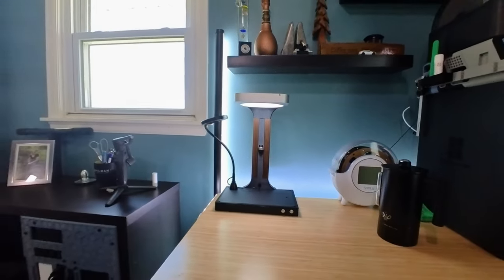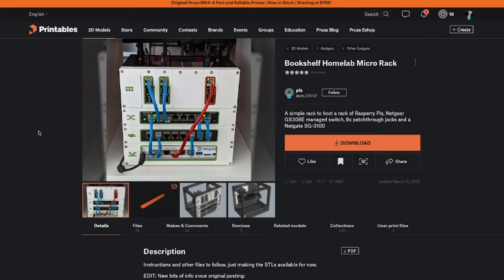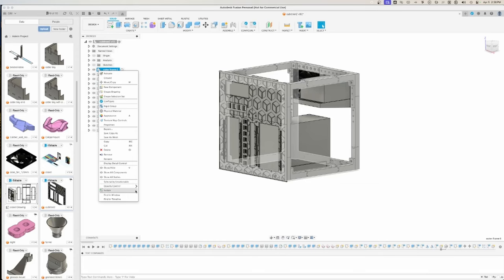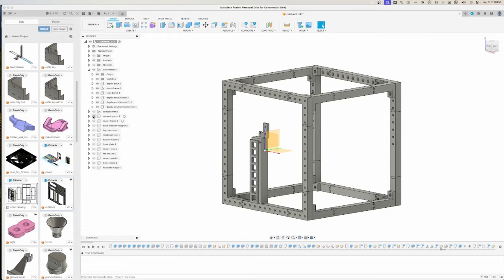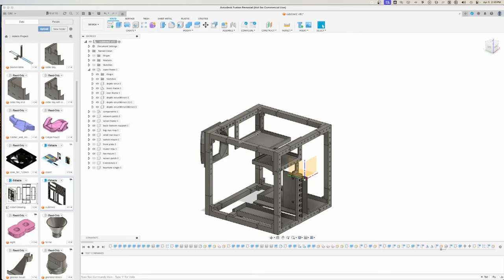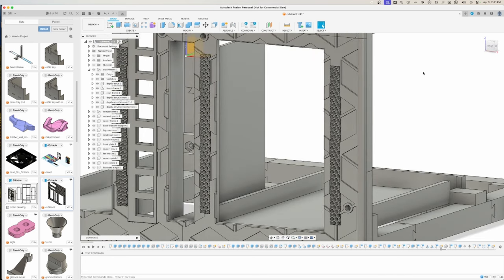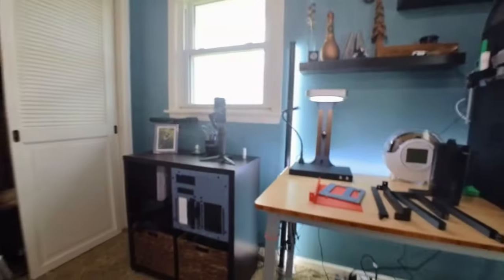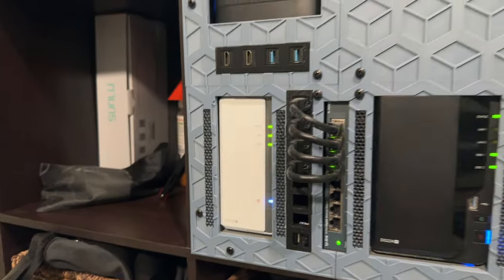Introducing CUBITRON: All-In-One Home Lab - Compute, Network, Storage, Smart Cooling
This "Home Lab" rack was designed to perfectly fit one of the cubes of this old, cheap furniture (AKA: Ikea Kallax)! Includes a ton of features all crammed into a tiny package.

Networking - Patch bay, network switch, wireless router
Compute - Mini server for running Home Assistant and Kubernetes
Storage - Two Synology DiskStation NAS devices for keeping all my data safe
Temperature control - Custom smart cooling solution keeps interior of the case at a specific desired temperature
Front peripheral panel -  for easy access to USB and HDMI from the mini server
Custom 3D printed design - Using a cube frame designed by me (shared below)

These cube tables (Ikea Kallax) are very popular, and sometimes look nice, but they really aren't very useful for storing things. In this video, I'm fixing that problem by creating a new home for all my servers and storage equipment.

In the video, I cover the design of the cube mounting system as well as all of the additional mounting parts I created to house all of my equipment.

Finally, I cover the creation of a custom cooling solution using a PC case fan, an ESP32, and a temperature sensor. The cooling solution keeps the heat down and automatically adjusts fan speed based on temperature.

This is what's crammed into the box:
Two Synology Disk Stations
A TP-Link 8 port gigabit switch
A mini "server"
A network patch bay (keystone jacks)
Server peripheral ports (more keystones)
A Netgear Nighthawk wireless mesh router
Cooling fan - Noctua 5V PWM
Fan controller - ESP32
A Temperature sensor (DHT22)

Chapters:

00:00 - Intro - drilling a hole in my furniture
01:44 - Research and Inspiration for home lab rack
03:31 - The "Cubitron" 3D model
03:55 - The resizable frame anyone can use!
05:17 - Designing all the mounting hardware
07:56 - Vanity plate design
08:26 - Server rack assembly timelapse
08:42 - Failed prototypes
10:00 - Automated, temperature-controlled exhaust system